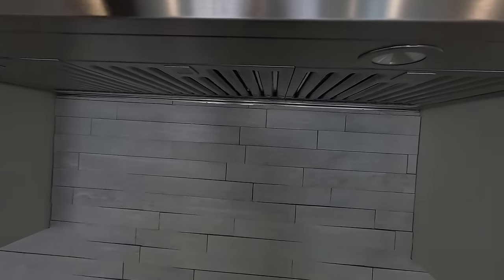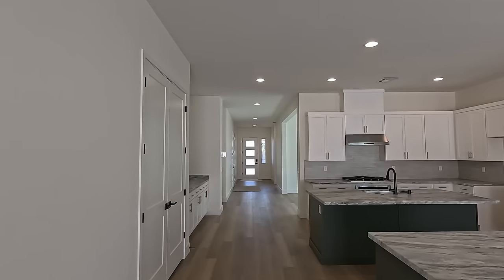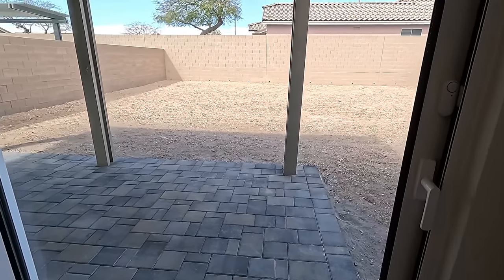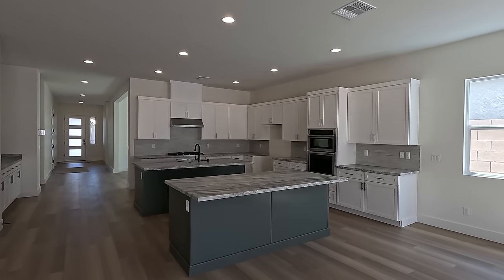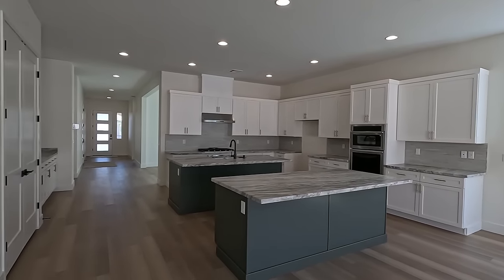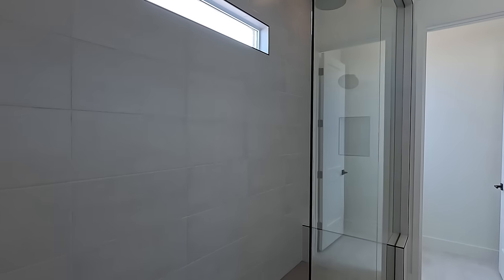New Single Story Homes For Sale Southwest Las Vegas - Grand Fair Pointe - Solar Included - $739k+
Welcome to Grand Fair Pointe by Signature Homes located in Southwest Las Vegas. Grand Fair Pointe is a small community of 10 homes and 2 floor plans. Options include the next gen suite, 3 and 4 car garages options. Quick move in homes available with design options can still be selected. Also dirt lots available with 6 month build time. Today we tour the Andante Model. 2,353sf up to 2,593sf 4-5 Bedrooms and 3.5 Baths. 2-3 Car Garages.

No Hoa
No Sid

Signature Real Estate Group | S.179477
6605 Grand Montecito Parkway Suite 150
Las Vegas, Nevada 89149